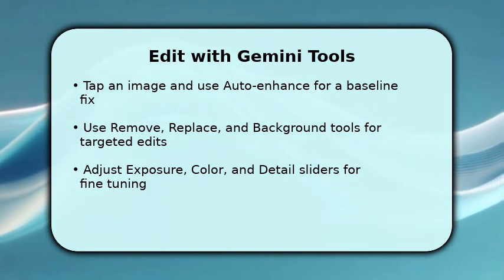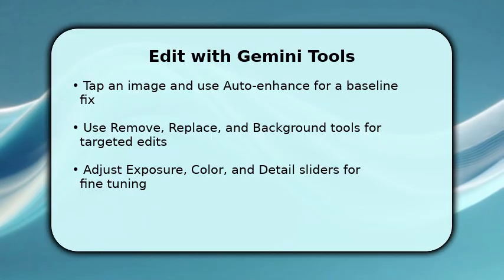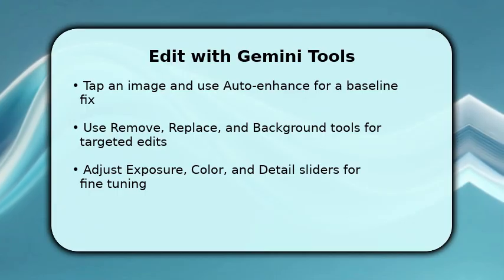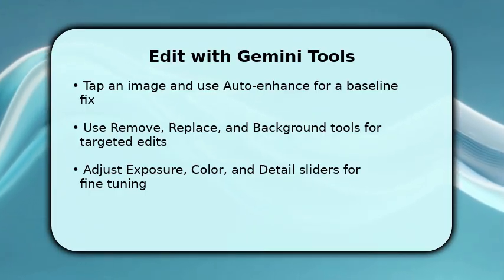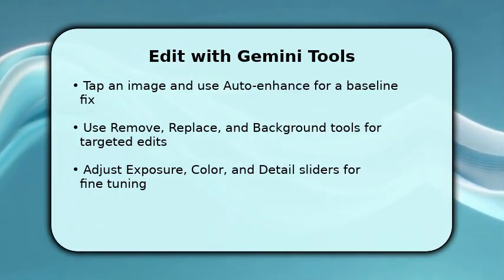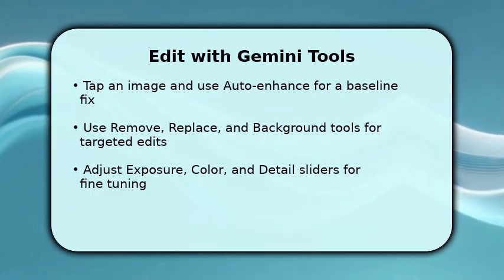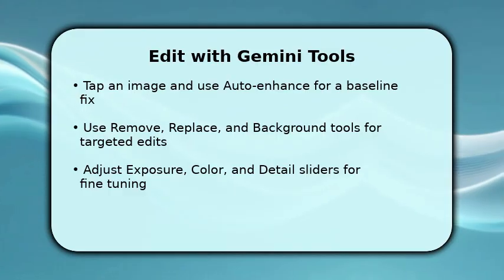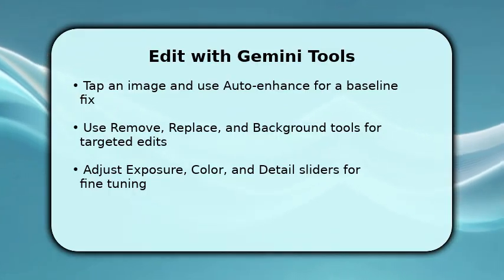How to Use Gemini Photo Edit on Iphone (full Guide)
Dive into the world of professional photo editing on your iPhone using Gemini Photo Edit. This comprehensive guide covers everything from installation to mastering advanced features, ensuring you can enhance and transform your photos with ease.

Gemini Photo Edit, iPhone Photography Tutorial, Photo Enhancement Guide, Mobile Image Editing App, Professional iPhone Edits